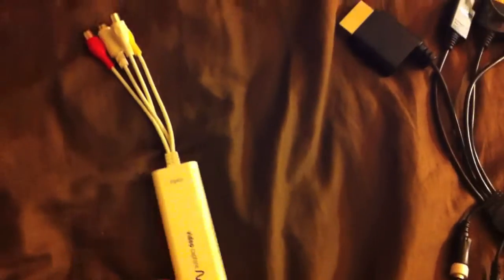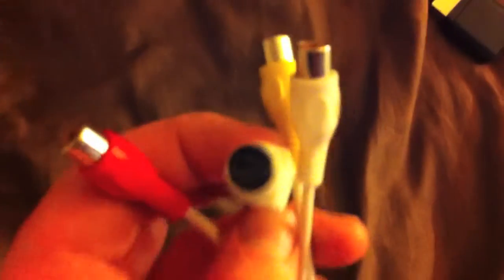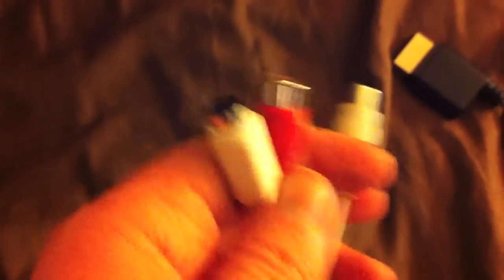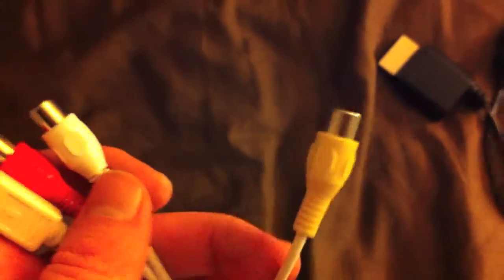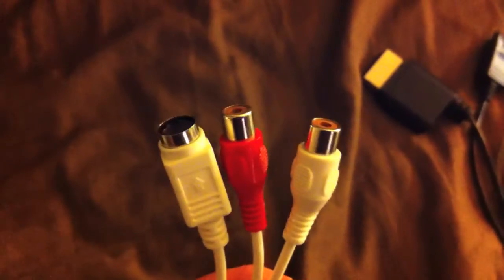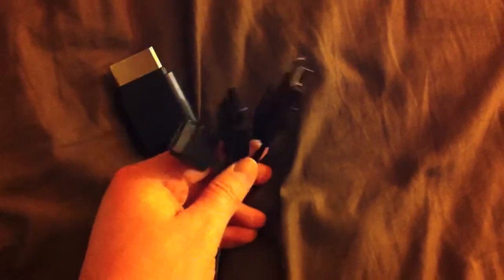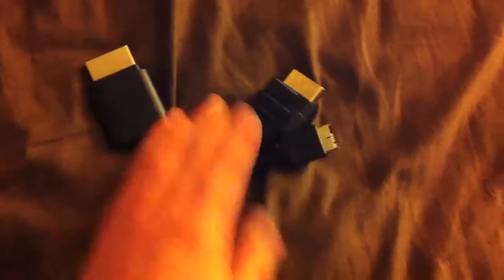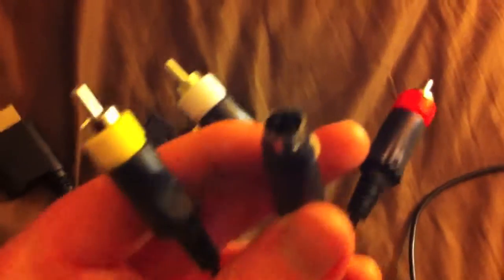S-Video Capture Card Set-Up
subscribeeee